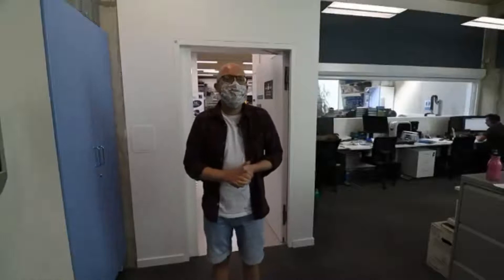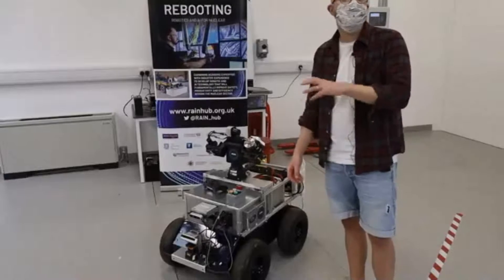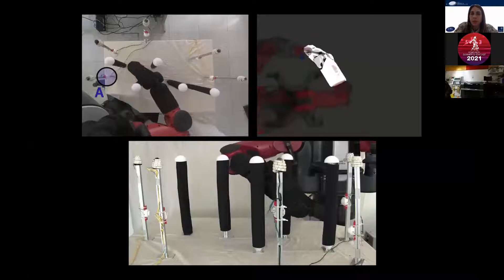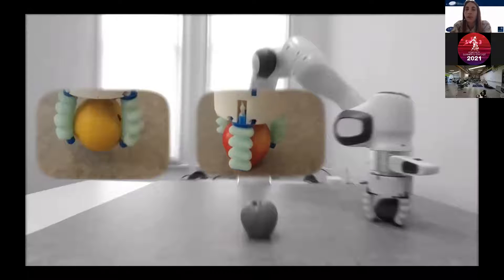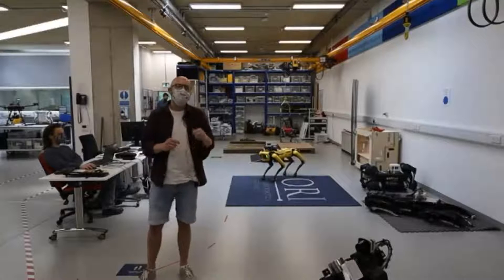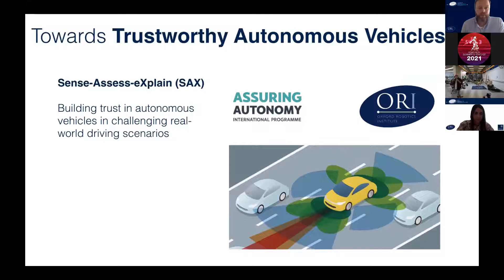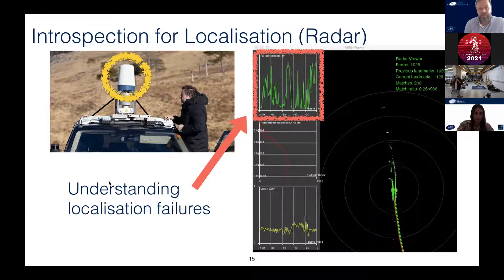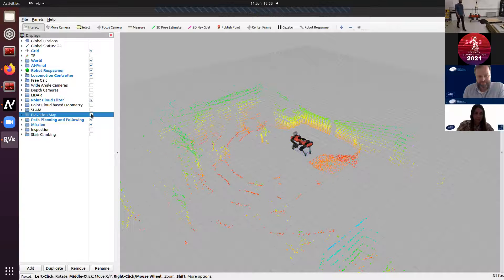Perceiving, Planning and Moving: How robots understand the world & LAB TOUR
Join the Oxford Robotics Institute for a tour of our lab, talks on some of our most recent research, and a walking robot demo!